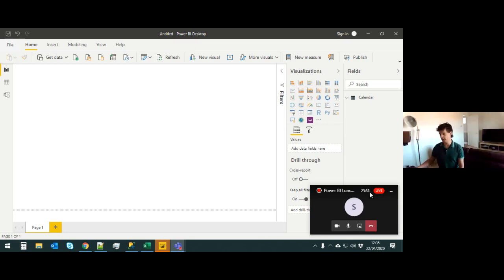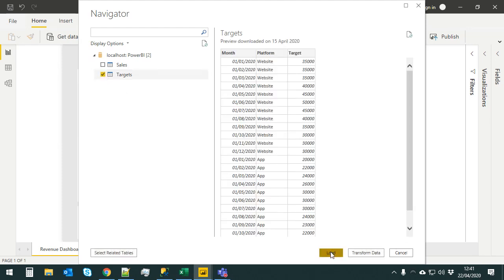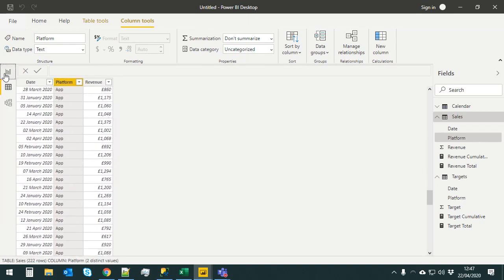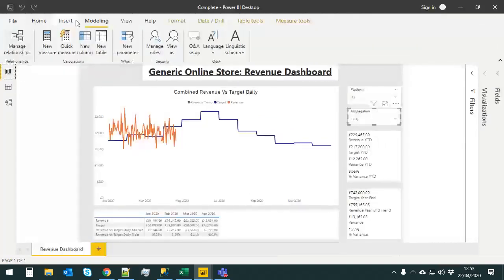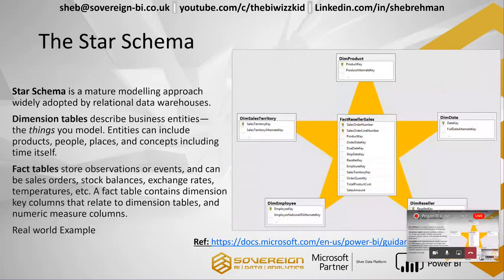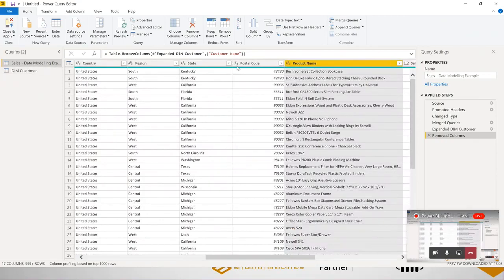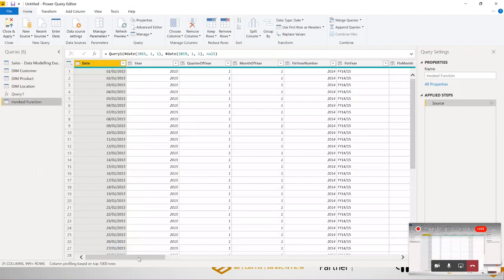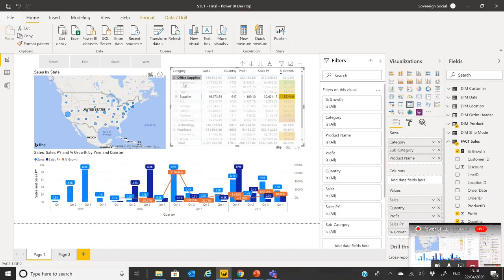Financial Reporting with Power Query and creating Star Schemas - Power BI Lunch and Learn Webinar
Our very first Lunch and Learn webinar!  Lewis Holmes presents on utilising Power Query and M-Code for financial reporting, and Sheb Rheman presents on PBI Modelling; creating a star schema from a flat source file.